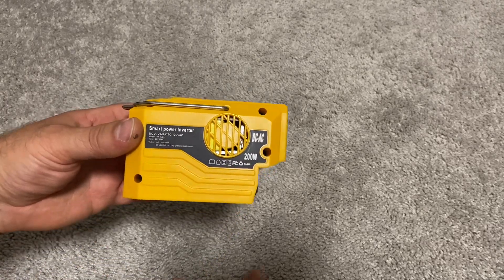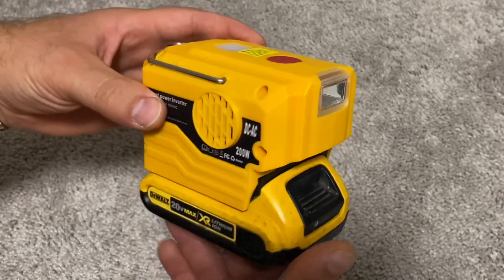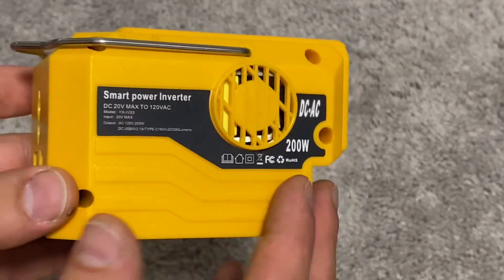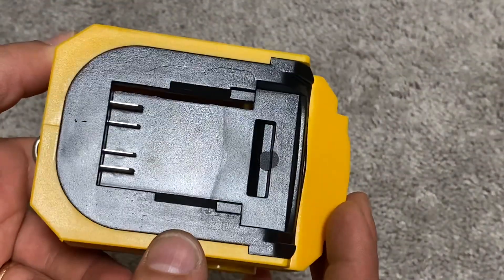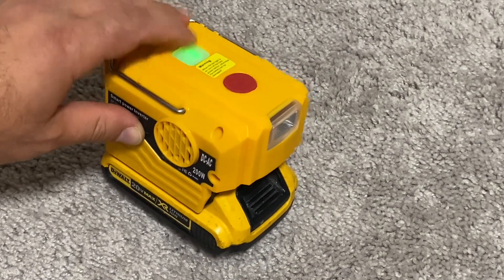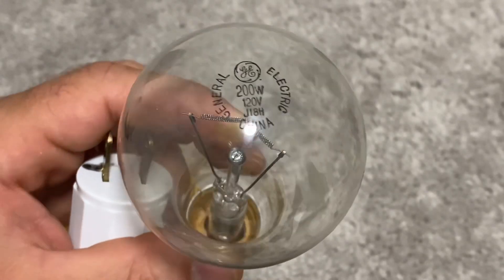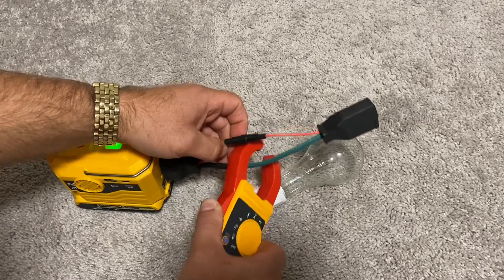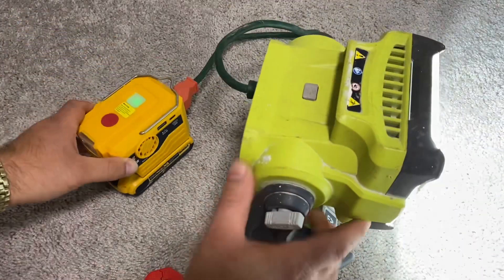🔋⚡️Get 120V 200W AC Outlet from DeWalt Battery with this Inverter￼ 🤩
ℹ️ 200W Power Inverter Compatible with Dewalt 20v 60v Battery,DC 20V to AC 110-120V Battery Inverter with 1 USB Port, 1 USB-C Port,280lm LED Light for Outdoors Camping Travel Hunting Emergency